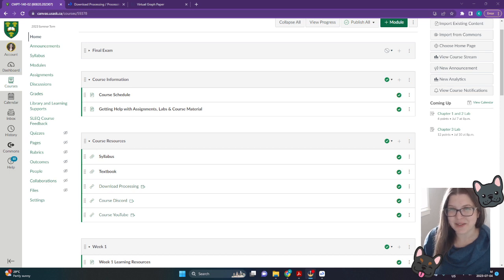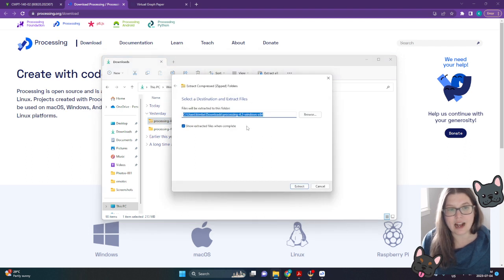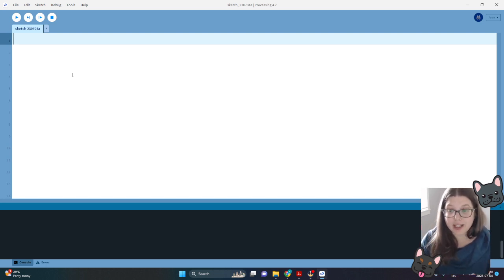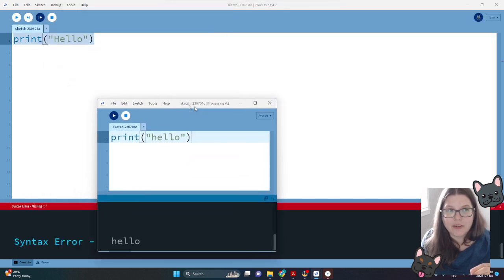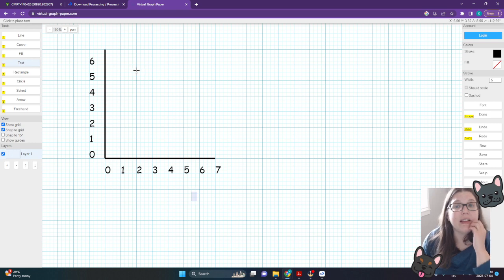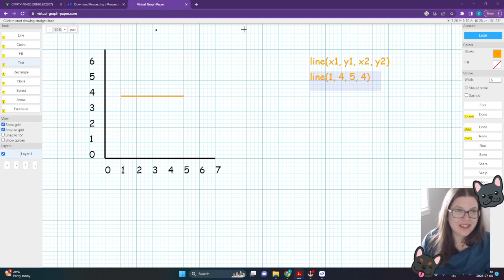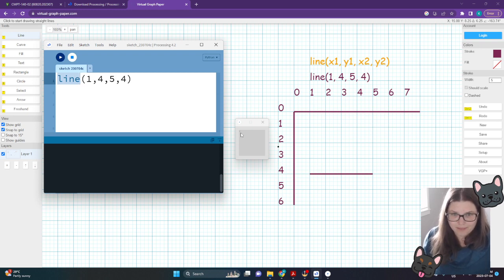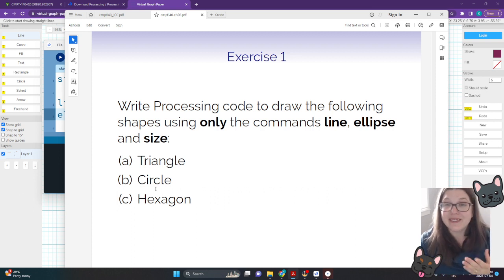CMPT 140 - Chapter 3